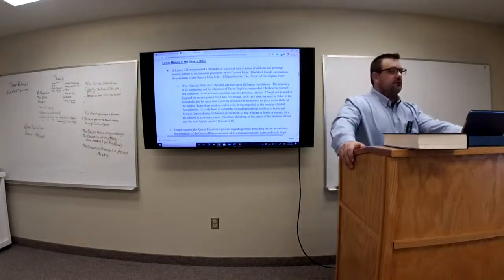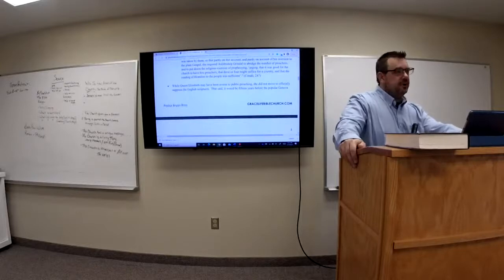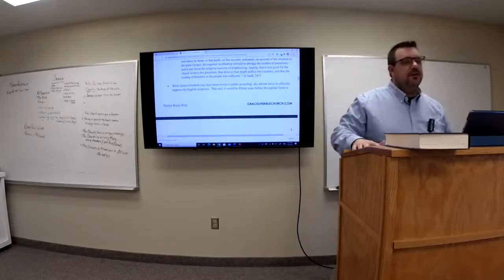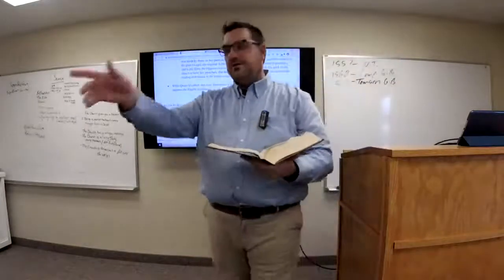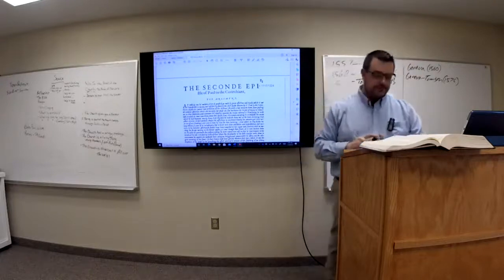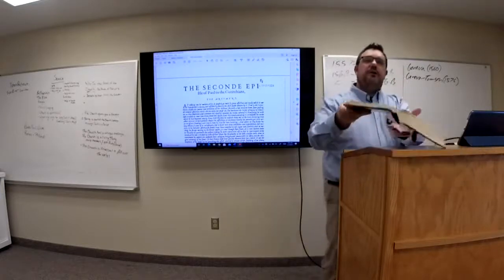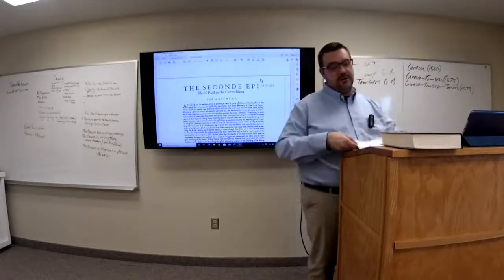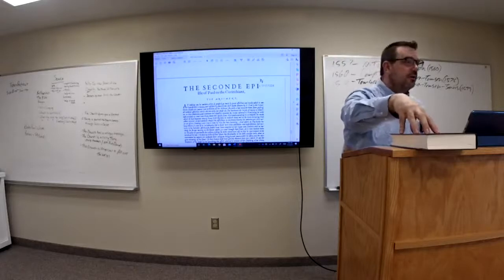Lesson 136} The Complete Geneva Bible, The Latter History